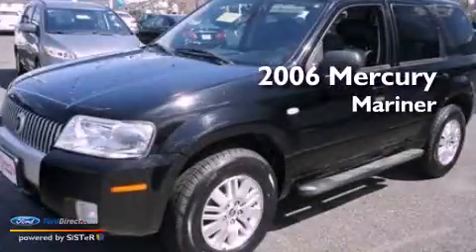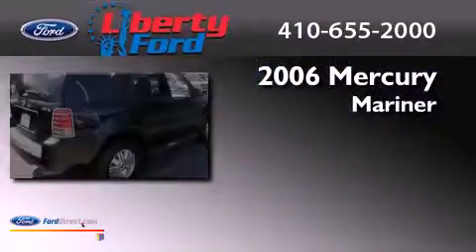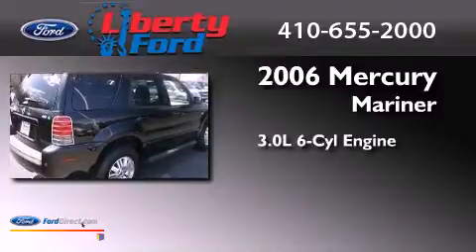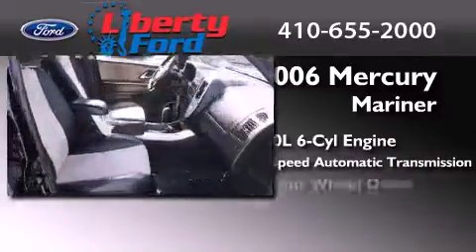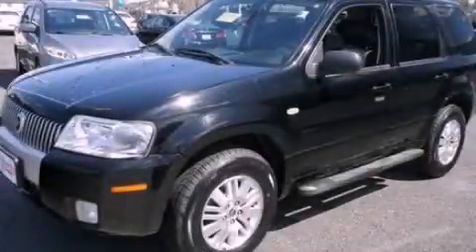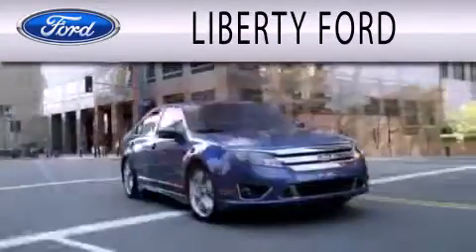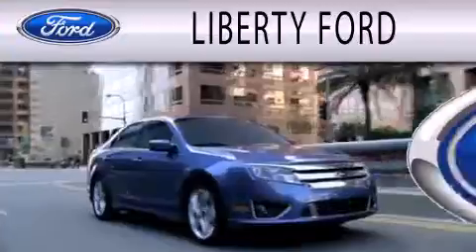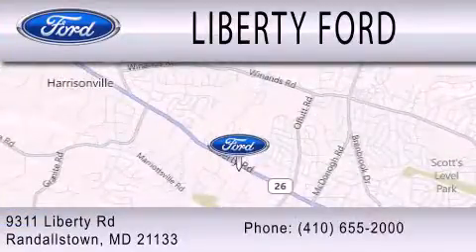Pre-Owned 2006 MERCURY MARINER Randallstown MD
Year : 2006
 Make : MERCURY
 Model : MARINER
 Engine : 3.0L V6 24V MPFI DOHC
 Trans . : 4-SPEED AUTOMATIC
 Exterior : BLACK
 Miles : 94,936
 Interior : BLACK
 Stock : PA3405A